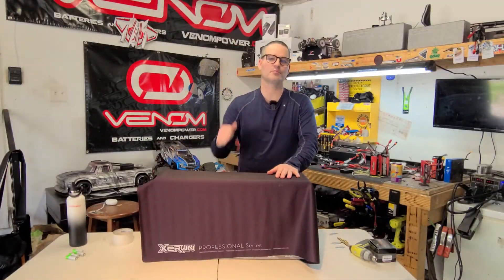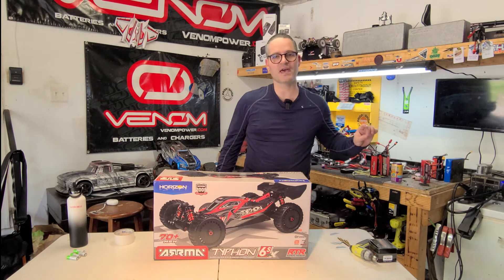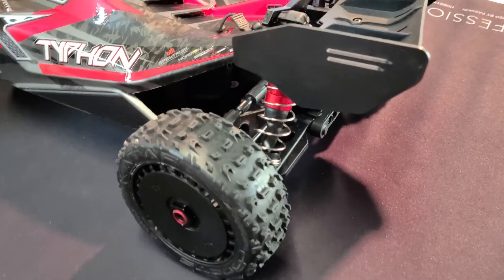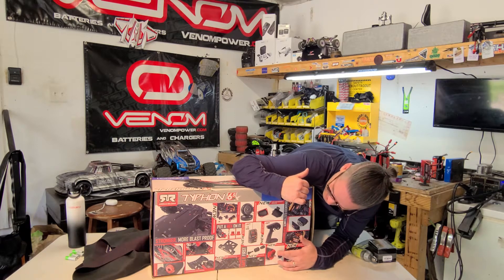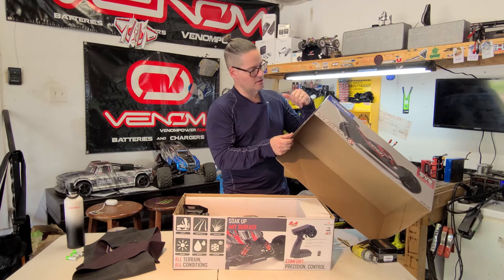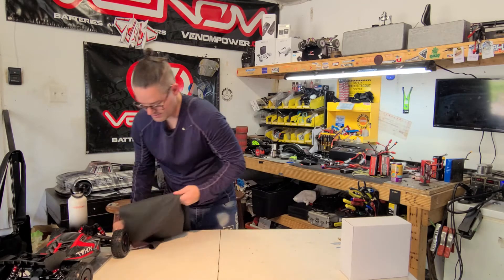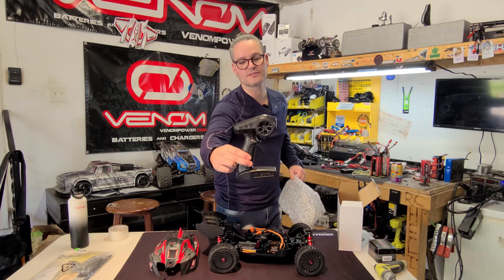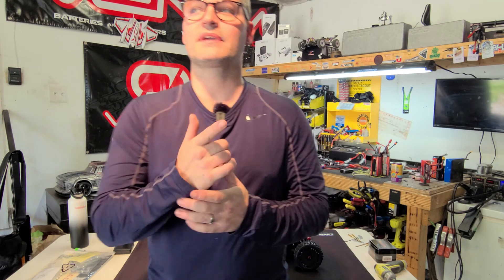Arrma Typhoon open box fun. Speed car?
Hey supreme team we got a new box to open. Today we got the arrrma typhoon 6s.  I have only used it a few times to tune it , next we will take it out and test top speeds with the rest of my trucks.
Which will be the fastest ? POst down below . I will run the xmaxx , kraton v5, typhoon . see which goes the fastest !

then maybe race one wiht me esk8 board.

please just sub so we can elevate the channel to the best content for rc!

Introduction

Experience a thrilling new level of bashing performance with the 1/8 scale, ready-to-run ARRMA® TYPHON™ 6S BLX 4WD Speed Buggy. Designed fast, designed tough, and now outfitted with a versatile Spektrum™ 3-channel radio system and Firma™ brushless electronics, it's all set for fast action on all terrain, in all conditions.

Features

Ready-to-run

Spektrum™ SLT3™ 2.4GHz 3-Channel Radio

Spektrum™ SR315 Dual Protocol 3-Channel Receiver

Spektrum™ S652 Digital Servo

Spektrum™ Firma™ 150A Smart ESC

Spektrum™ Firma™ 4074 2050Kv Brushless Motor

EXB compatible front brace

Stronger chassis design

Large volume waterproof* receiver box

+1mm wheel hexes

Anodized aluminum chassis

Strong composite chassis side pods

Strong front and rear composite chassis brace

High-speed low downforce wing and strong mounts

Oil-filled adjustable shocks

Aluminum shock caps and protectors

Black-anodized aluminum front and rear shock towers

Durable steel driveshafts throughout

Heavy-duty drivetrain

All-metal diff outdrives and gearbox internals

Never-loose red aluminum servo saver

Never-pop ball ends

4-Bolt center diff removal

Easy-access sliding motor mount for quick motor removal

Super-durable wheel hubs for increased strength

Low drag wheels

Multi-terrain dBoots® KATAR™ tires

Forged composite style matte paint scheme

IC5® connectors (EC5™ compatible)

2-year limited warranty (see manual for details)

Overview

ARRMA® engineers have updated the TYPHON™ 6S BLX 4WD Speed Buggy with a brushless power system featuring the Spektrum™ Firma™ 150A Smart ESC and Firma™ 2050Kv brushless motor. The combination lets you cut loose with incredible torque, acceleration and speed, while the heavy-duty aluminum and steel chassis and transmission components take it all in its stride. For improved steering, ARRMA® also includes a new, steel gear Spektrum™ S652 Digital Servo — which is 32% stronger and 5% faster than the previous version's ADS-15M servo.
The ready-to-run package now also includes a 3-channel Spektrum™ SLT3™ radio and Spektrum™ SR315 dual protocol receiver. Perfect for long hours of fatigue-free bashing, the transmitter's ergonomic design features a foam steering wheel for precise fingertip control and an improved hand grip and trigger feel. If you're a new driver, you'll be able to set throttle limits at 50% or 75% until you're ready to use the full speed potential. The SLT3™ is compatible with Tactic® SLT™ receivers to run other RTR vehicles you may own, and includes a third channel to control optional features such as lights and winches on models that have them.
Because the SR315 receiver can use SLT™ and DSMR® protocols, you can easily upgrade to a Spektrum™ DSMR® transmitter later — then, download the free Spektrum™ Dashboard™ app for your mobile device and take full advantage of the Smart telemetry capabilities already present in the Firma™ electronics. You'll be able to receive real-time updates of ESC temperature, receiver (BEC) voltage, drive pack voltage and motor RPM.
The TYPHON™ 6S BLX 4WD Speed Buggy blasts over dirt, asphalt and grass, with adjustable oil-filled shocks soaking up the bumps. The shocks are mounted on black-anodized aluminum towers and include aluminum shock caps and protectors to maintain their super-smooth damping.
For the durability needed to support intense brushless performance, ARRMA® uses a strengthened, anodized aluminum chassis as its foundation. Front and rear composite chassis braces and composite chassis side pods add more toughness. All-metal diff outdrives and gearbox internals, plus durable steel driveshafts, all contribute to a reliable, heavy-duty drivetrain that holds up to extreme bashing. A "never loose" aluminum steering servo saver and "never pop" ball ends supply more precision, reliability and confidence.
ARRMA® holds your maintenance downtime to the minimum with an efficient, driver-friendly design. A sliding mount gives you quick, hassle-free access to the motor. The center diff is easy to reach and can be removed by taking out just four bolts.
The low-drag buggy wheels, now with +1mm hexes, arrive outfitted with super-aggressive, multi-surface dBoots® KATAR™ tires. A low-drag wing helps keep the vehicle grounded. Both contribute to confident control and responsive handling at thrilling high speeds. Topping it all off is a sleek buggy body with streamlined good looks, featuring a matte black and red paint scheme with forged composite detail.